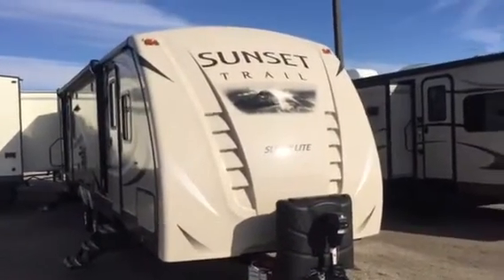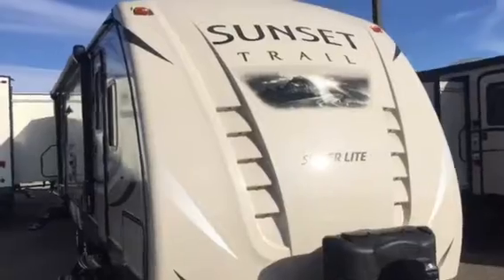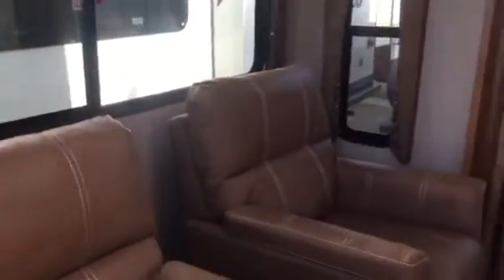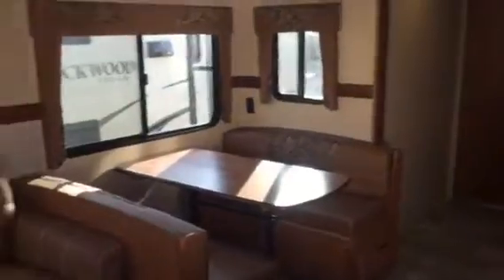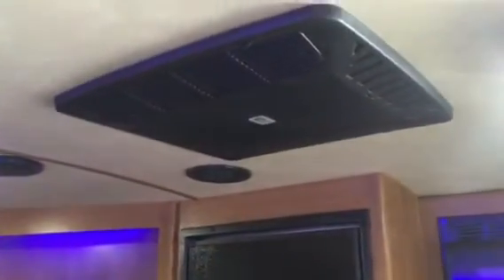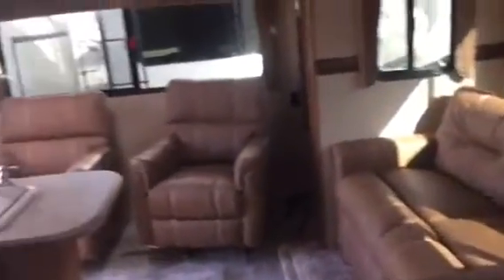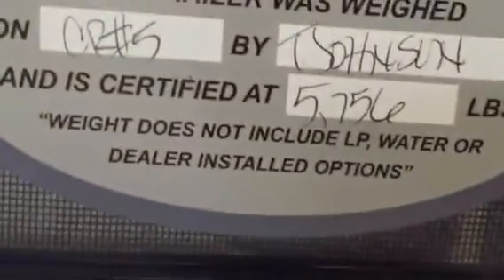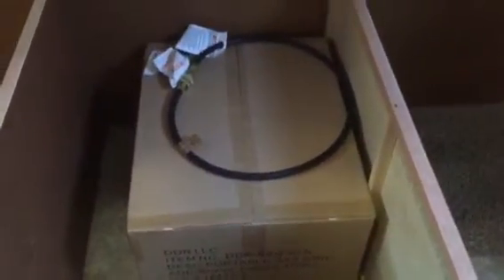2016 Sunset Trail Super Lite 260RL travel trailer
Financing and worldwide shipping- call or text to get started!